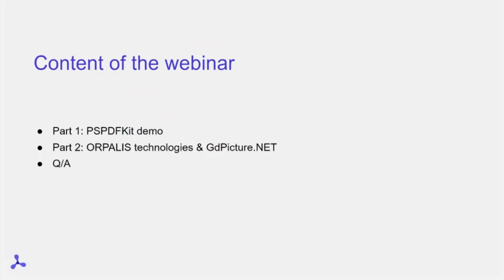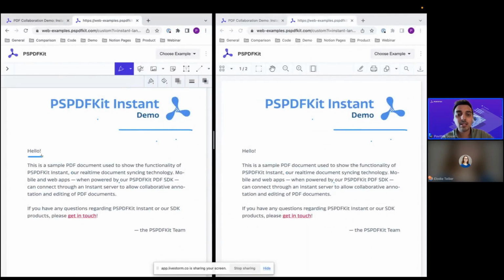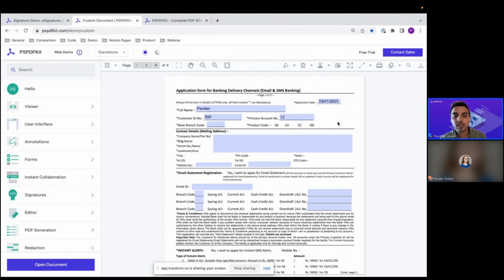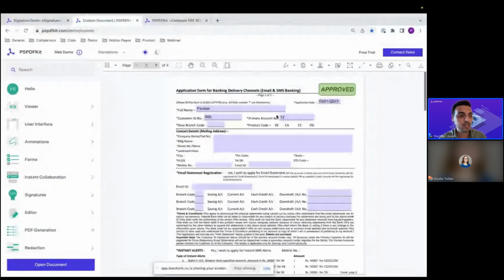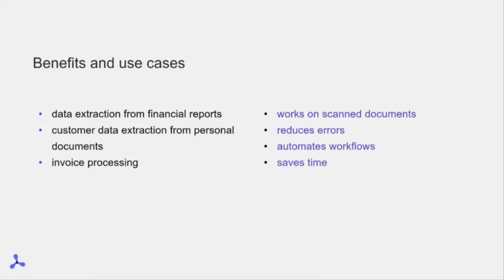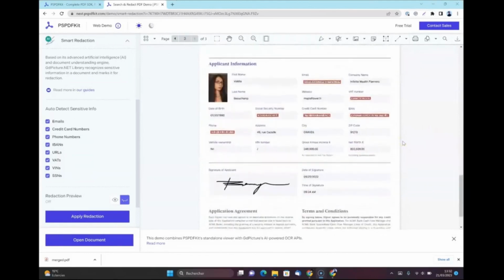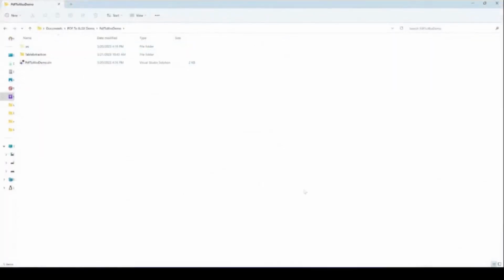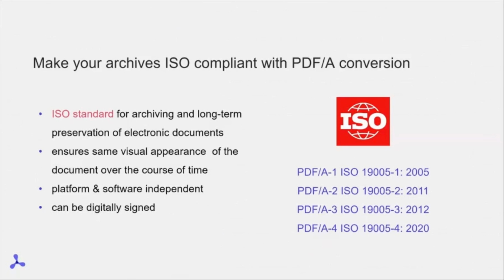How an SDK Can Accelerate Digital Transformation in Financial Services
Learn how companies like UBS, Bloomberg, and the BDC are leveraging PSPDFKit and ORPALIS to streamline document processing in the financial sector. In this 45-minute webinar, we’ll discuss specific examples of how financial organizations have integrated our SDKs to help them transform from manual document workflows to fully digitized document experiences.

WE’LL COVER HOW TO:
- Simplify review and approval processes by adding annotation tools that enable users to provide feedback and collaborate on documents in real time.
- Reduce manual data entry by prefilling client data into PDF forms like loan applications and KYC forms.
- Quickly consolidate large application packages with editing tools for merging and cleaning up poorly formatted documents (upside-down, rotated, or duplicated pages).
- Save time meeting regulatory compliance standards with an AI-powered smart redaction tool that automatically identifies and removes personally identifiable information (PII).
- Process documents faster by leveraging AI, document layout analysis, and NLP technologies to accurately extract key values and PDF tables from financial documents.
Streamline data capture by scanning and extracting MICR lines from checks or other structured financial documents.